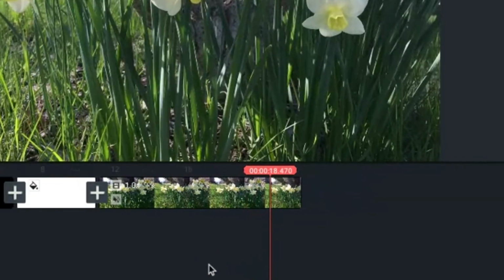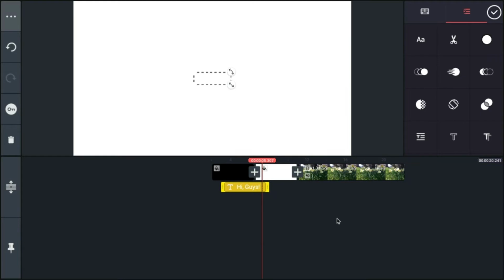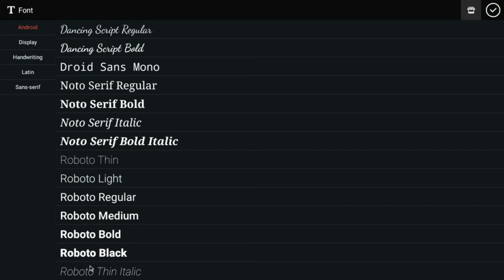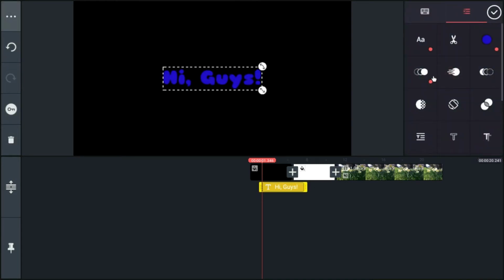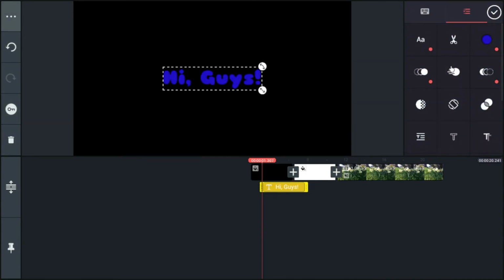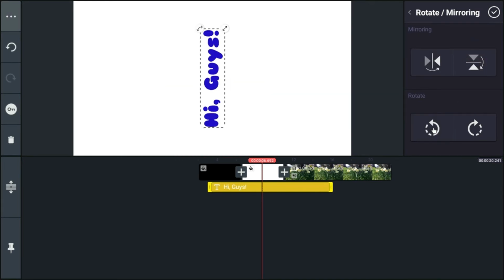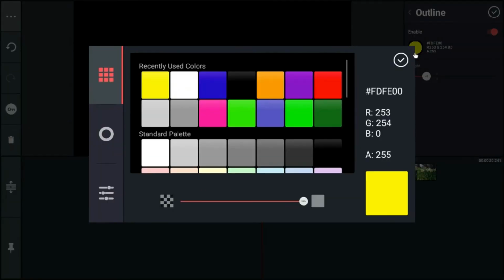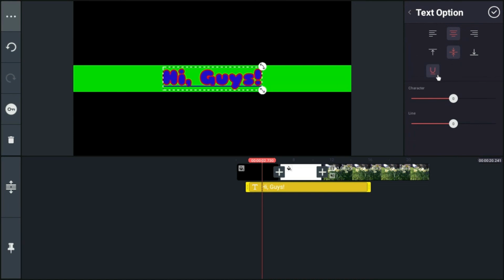How to Add Text to Your Kinemaster Video/English Tutorial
In this English speaking tutorial, I demonstrate how to add and change text in your Kinemaster video project.